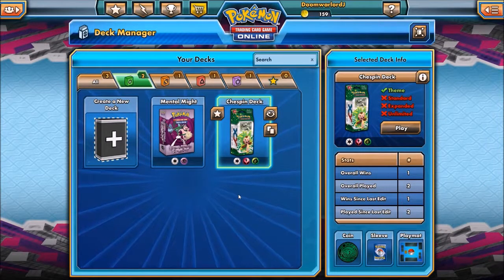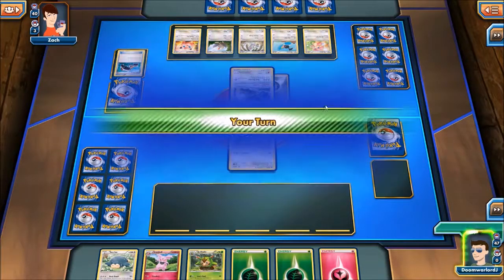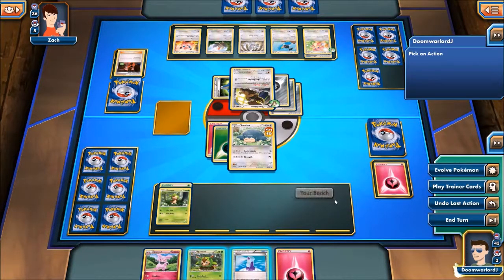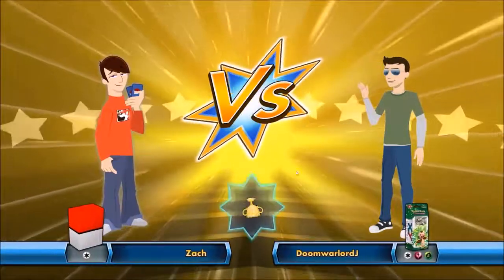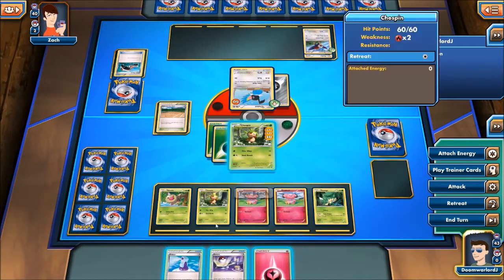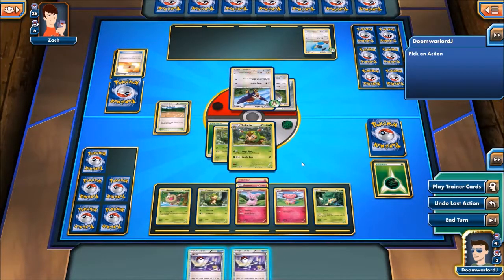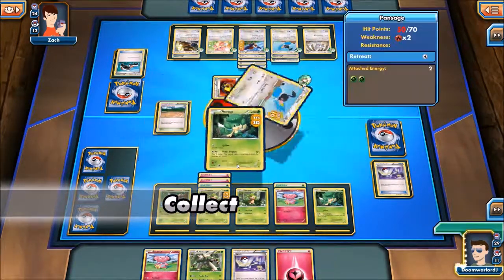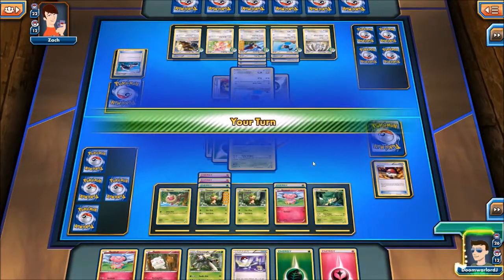Pokemon Trading Card Game Online - Episode 1: Practise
I decided to start collecting Pokemon trading cards again (after watching Scykoh's videos and decided that alongside this I should play the online game to put my cards into action!